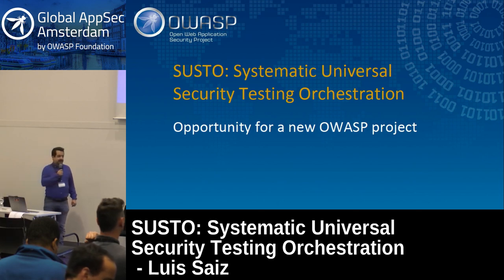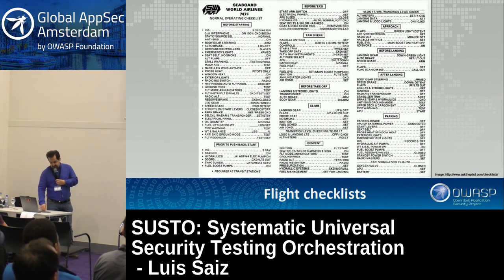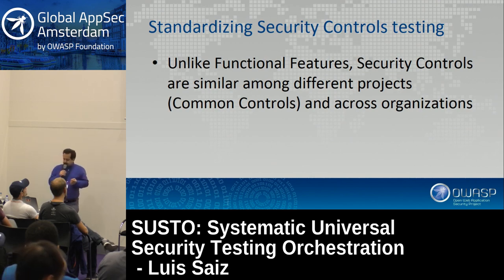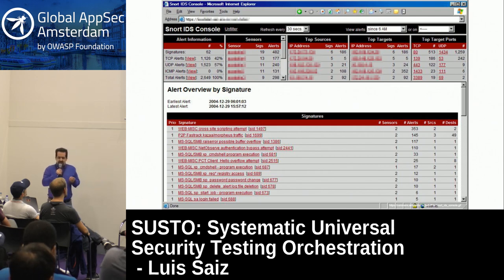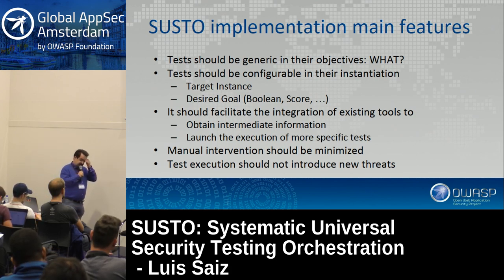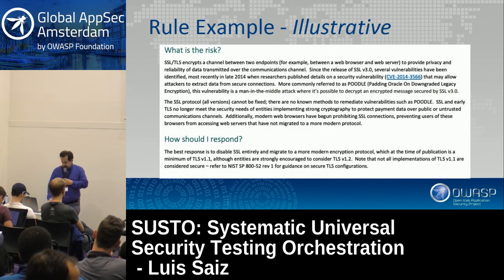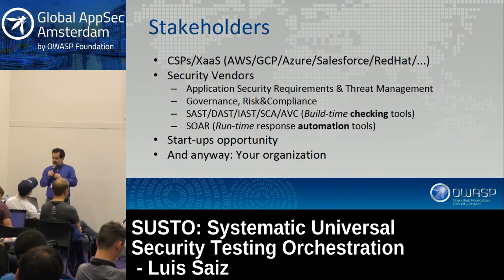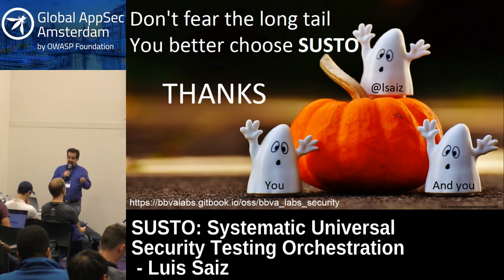SUSTO: Systematic Universal Security Testing Orchestration - Luis Saiz